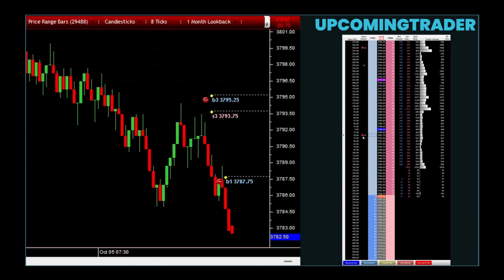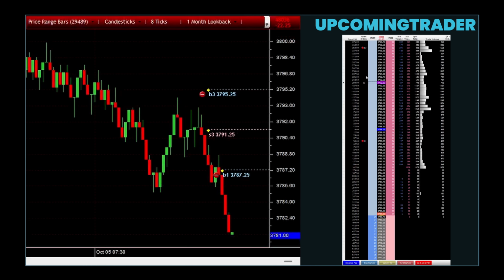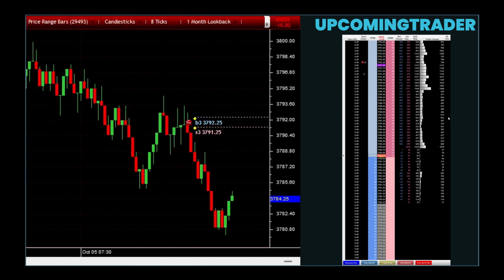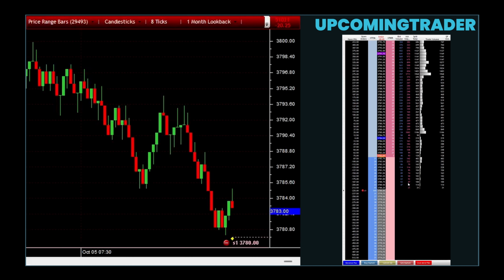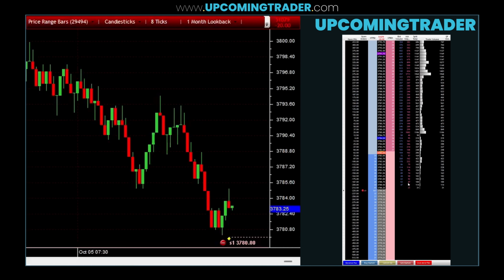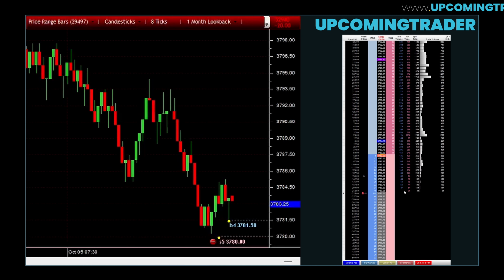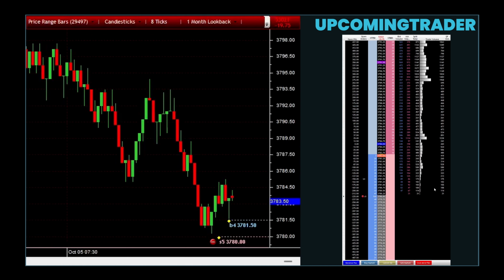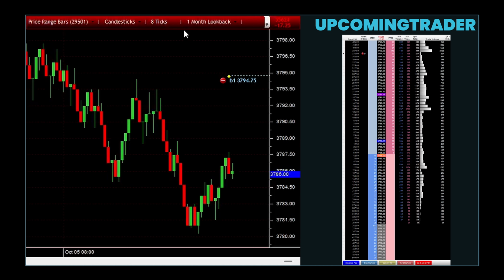Evening Star Pattern: The Twilight of Bullish Sentiment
Our guide on the Evening Star Pattern: The Twilight of Bullish Sentiment. In this comprehensive exploration, we will delve into the characteristics, market implications, and practical applications of the Evening Star pattern in trading.

We'll begin by providing an overview of candlestick patterns and their significance in financial market analysis. Following that, we'll introduce the Evening Star as a classic bearish reversal pattern, signaling potential downturns in uptrends.

Our discussion will cover the definition of the Evening Star pattern, highlighting its significance as an indicator of bearish reversal. Visual aids or chart examples will be used to illustrate the appearance of the Evening Star in various market scenarios.

Furthermore, we'll explore how to identify the Evening Star pattern by discussing specific characteristics such as shape, size, color, and the sequence of the candles involved. Real instances of Evening Star patterns in different market conditions will be demonstrated through chart examples.

Moreover, we'll delve into what the Evening Star pattern suggests about market sentiment and trader psychology. Insights will be shared on how this pattern indicates a shift from bullish to bearish sentiment, often reflecting a change in market dynamics.

Additionally, we'll examine whether the Evening Star pattern is typically indicative of a trend continuation or a potential reversal. Chart examples will be provided to illustrate instances where Evening Star patterns have led to various market outcomes, emphasizing the importance of context.

We'll also discuss additional indicators or conditions that help validate the implications of an Evening Star pattern, such as trading volume, nearby resistance levels, and the trend preceding the pattern. Moreover, we'll address the historical accuracy of the Evening Star pattern in forecasting market direction changes, acknowledging its limitations and the importance of corroborating it with other analytical tools.

Suggested ways to combine the Evening Star pattern with other technical analysis tools, such as RSI, MACD, or Fibonacci retracements, will be provided, along with real-world examples of how this integration can enhance trading decision-making.

Furthermore, common mistakes and misconceptions traders might have about the Evening Star pattern will be highlighted, along with tips on avoiding these mistakes and improving pattern recognition and analytical skills.

Moreover, we'll discuss strategies for employing the Evening Star pattern in setting entry and exit points for trades, sharing stories or case studies where traders effectively utilized the Evening Star in their trading strategies.

Lastly, we'll introduce variations and similar patterns to the Evening Star, discussing how they differ and their unique implications in trading. We'll conclude by summarizing the key insights about the Evening Star pattern and its significance in trading, encouraging viewers to practice identifying and interpreting the Evening Star in their trading activities while emphasizing the importance of continuous learning and adaptability in the dynamic world of trading.